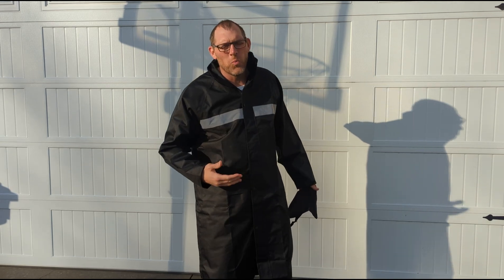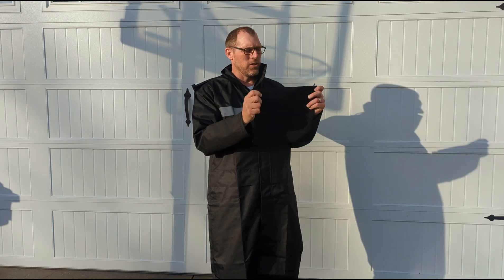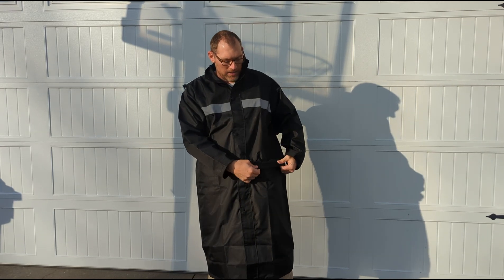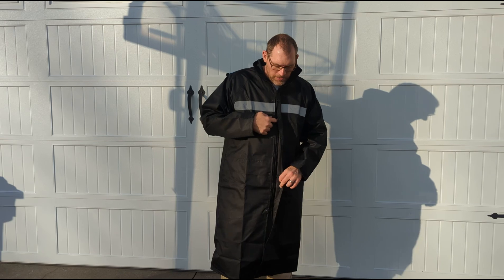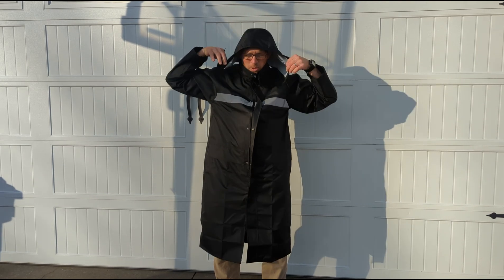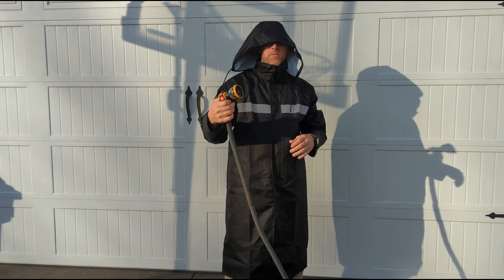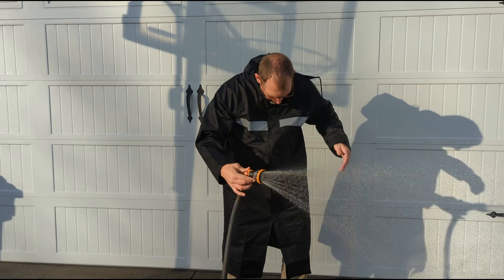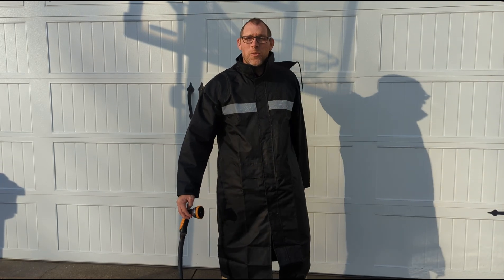A Nice Long Rain Coat from Ubon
See the Long Rain Coat from Ubon. I ever spray water on the coat to show it is waterproof.